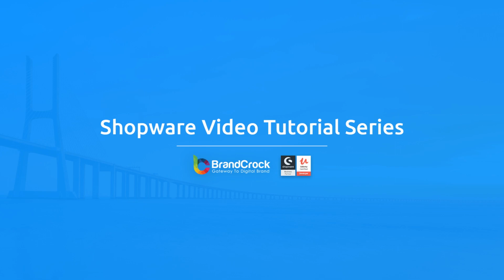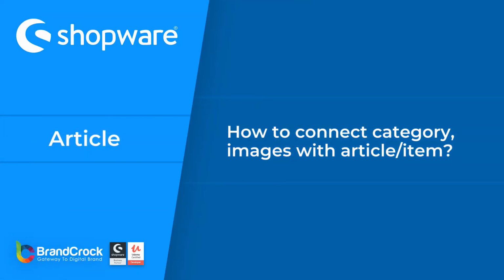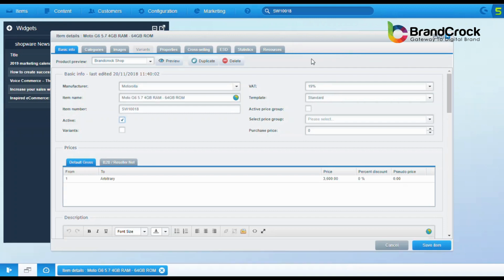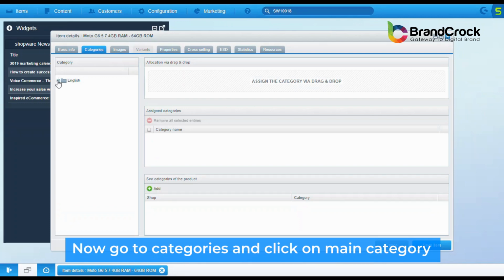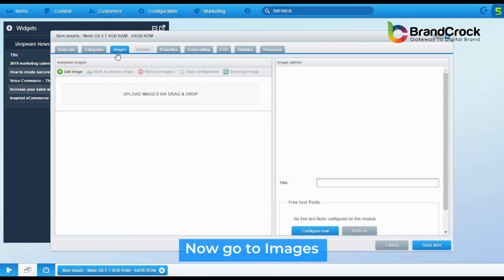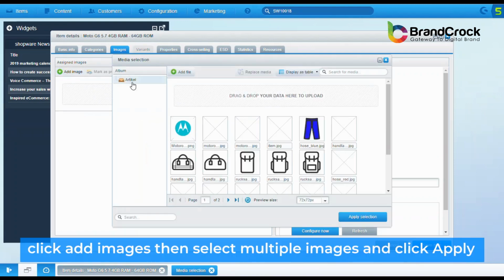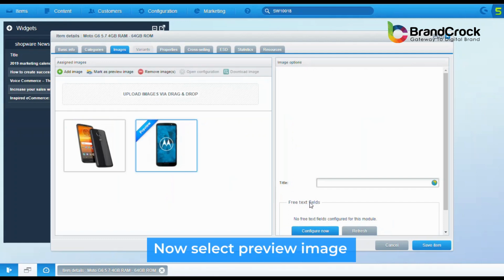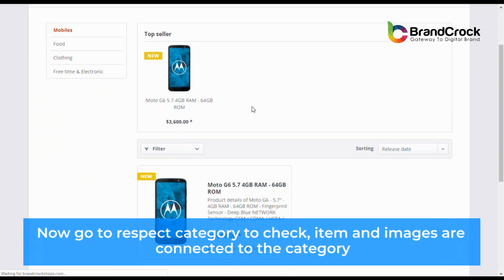Shopware tutorials: How to connect category, images with article/item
Welcome to Shopware  tutorials for beginners by perfect Shopware solutions
In this video, we will show you How to connect category, images with article/item
Topics:
How to define article properties
How to connect category, images with article/item
How to add a new manufacturer
How to add & edit new article/item
How to connect variants and their images
How to show price 0 for a particular item
How to set pseudo price?